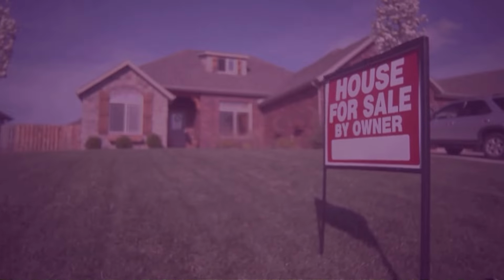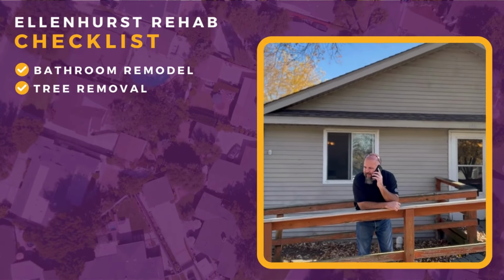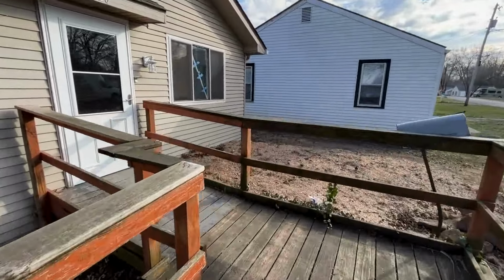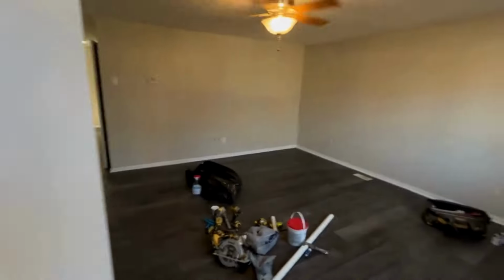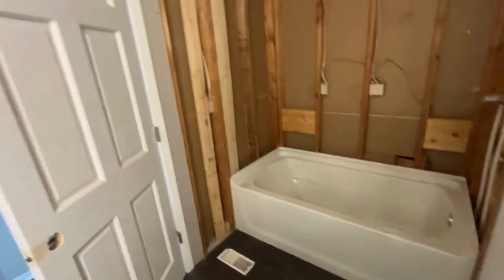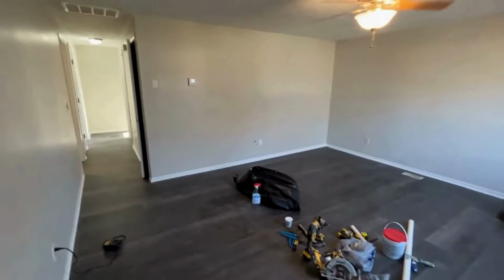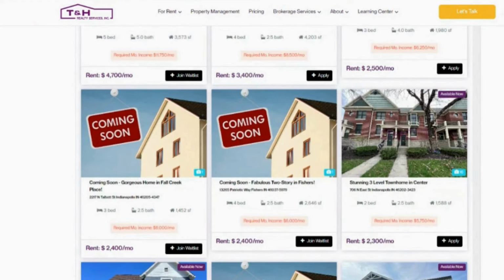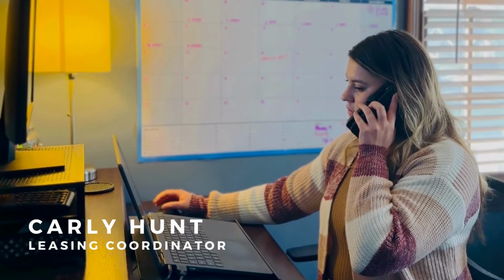The T&H Process- Buy. Rehab. Market. Lease.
Welcome to T&H Realty Services, your one-stop-shop for property management solutions in Indianapolis and the central Indiana area.

In this comprehensive video, we walk you through our step-by-step process  showcasing how we can assist investors every step of their journey.

Buying: This particular client is looking to pay cash for a property that has great potential. T&H Real Estate Agent Devon Shaw finds the perfect property for this specific investor's goals and gets it to the closing table.

Rehab: Follow our Project Manager Chris Herring as he takes you through the transformative journey of turning a fixer-upper into a rent-ready property in just a few weeks. Our vetted vendors and contractors work side by side to get your home on the market quicker.

Marketing: Discover our high-touch marketing strategies designed to get your property rented quickly. We leverage innovative approaches to attract the right tenants and maximize your investment's potential.

Leasing: Leasing Manager Kelsay Bolden showcases how we streamline the rental process for investors. Learn how our proven system led to the rapid rental of this home, even during a slower time of the year.

Whether you're a seasoned Indianapolis investor or new to the real estate market, T&H Realty Services is here to provide unparalleled support and expertise.

Join us on this journey and stay invested in your investment!

0:00 Welcome to T&H
0:59 Purchase Property
2:12 Rehab
9:03 Rehab Complete
10:48 Marketing & Leasing
12:48 Final Numbers of Project